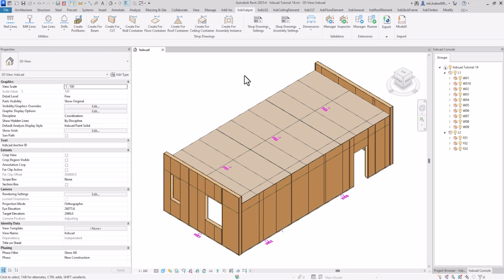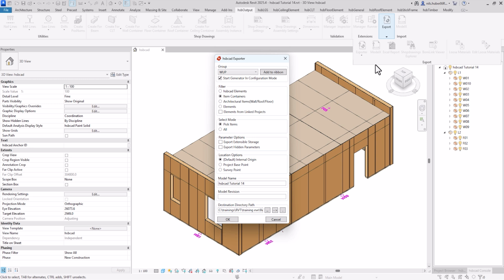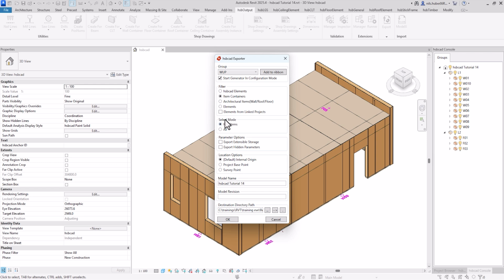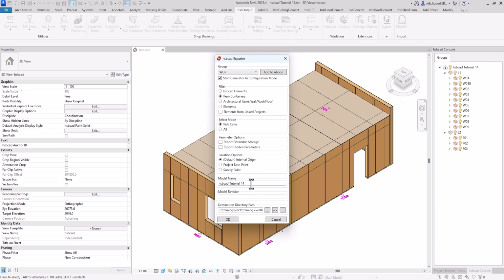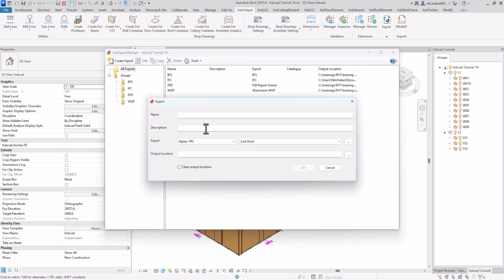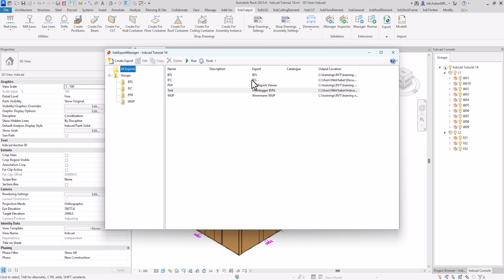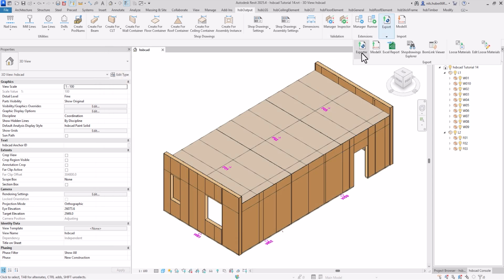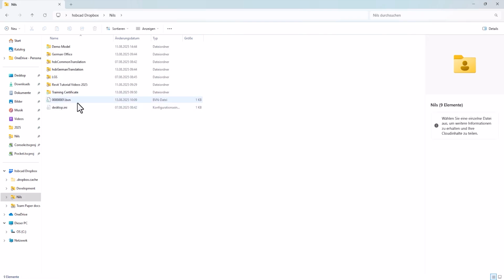Beginner Series: hsbDesign for Revit® | How to Export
Export your data efficiently from hsbDesign for Revit®. In this final episode of the beginner series, we introduce the export workflow, from setting up configurations to creating and managing export groups.

What you'll learn:

⦁ Navigate export options in the hsbOutput ribbon
⦁ Set up export filters, selection modes, and parameter options
⦁ Configure export settings including location, naming, and reference points
⦁ Create and manage export types and assign them to export groups
⦁ Run exports and verify output files (e.g., BVN, Excel, model exports)

Want to learn more or discuss your workflow?

Ready to try it yourself? Request your free 30-day trial of hsbDesign for Revit®